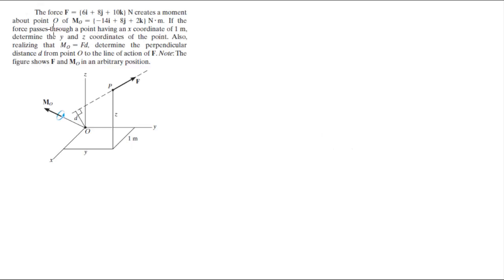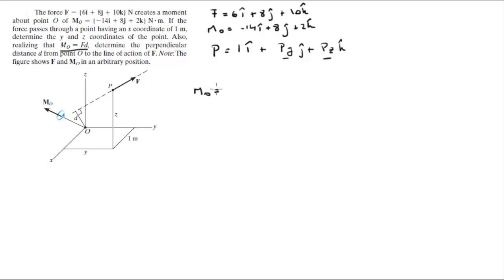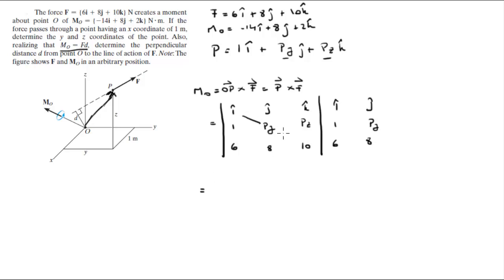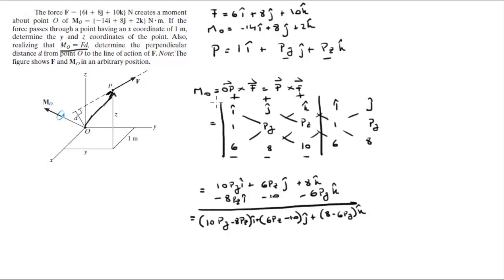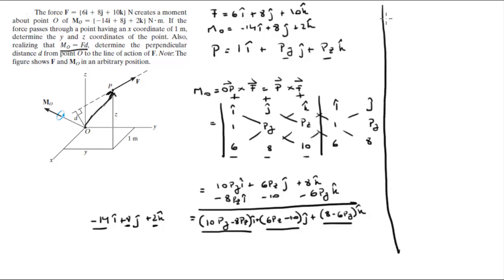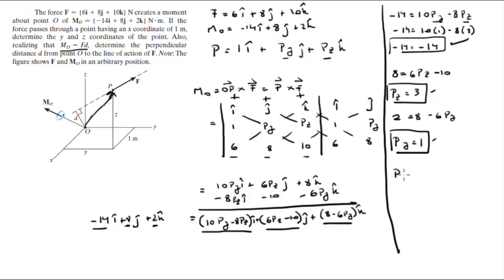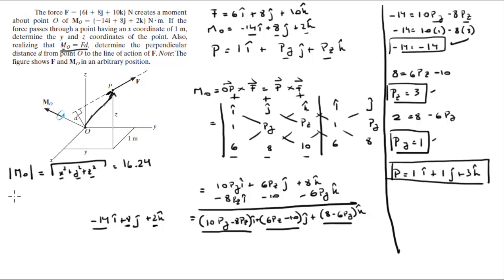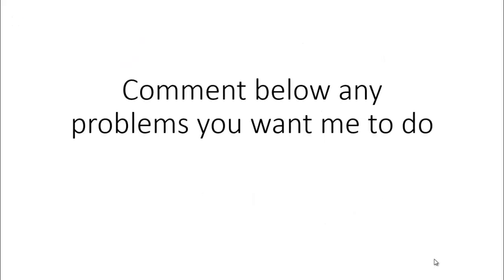Determine the y and z coordinates of the point and the perpendicular distance d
The force F = {6i + 8j + 10k} N creates a moment
about point O of MO = {-14i + 8j + 2k} N # m. If the
force passes through a point having an x coordinate of 1 m,
determine the y and z coordinates of the point. Also,
realizing that MO = Fd, determine the perpendicular
distance d from point O to the line of action of F. Note: The
figure shows F and MO in an arbitrary position.